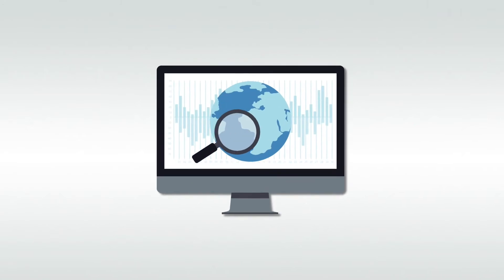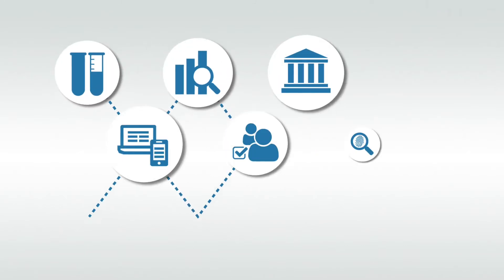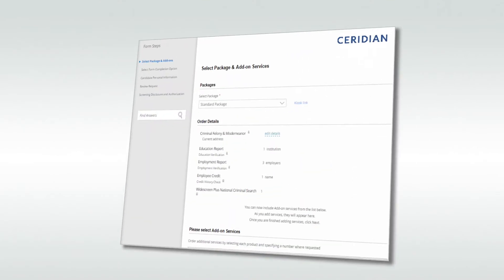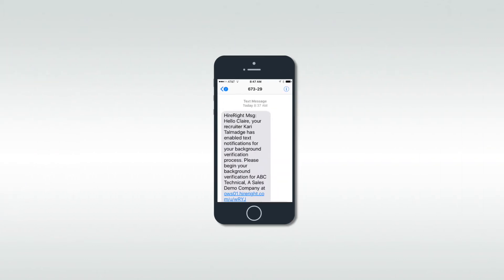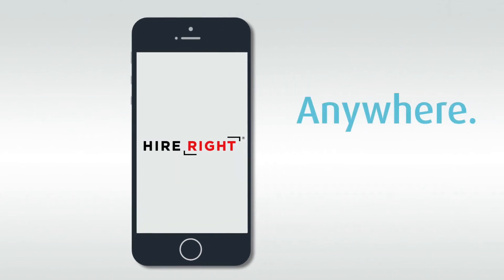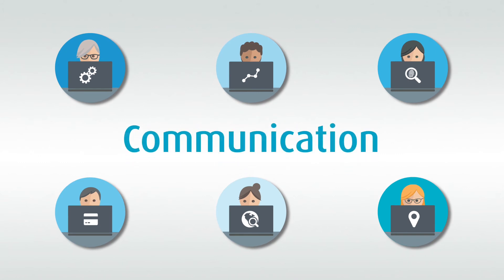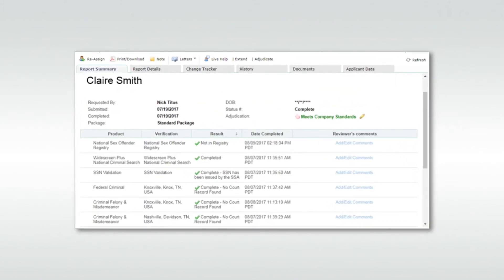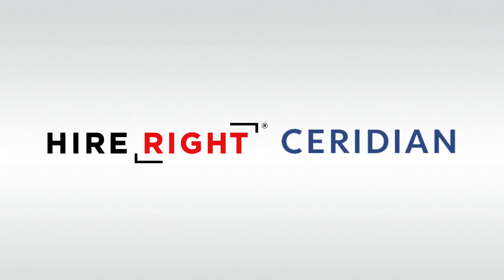Ceridian/Dayforce Recruiting & Onboarding - HireRight Partner Integrations & Solutions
HireRight has integration with Dayforce Recruiting & Onboarding. With this integration organizations can easily order background screening, I9 services  & drug screening. The integration enables users to view results immediately with real-time updates without ever leaving Dayforce. The HireRight integration with Dayforce Onboarding enables employees and managers to complete their respective sections of the I-9 and track I-9 completion as part of the onboarding process.

HireRight provides comprehensive background screening, verification, identification, monitoring, and drug and health screening services for more than 40,000 customers across the globe.